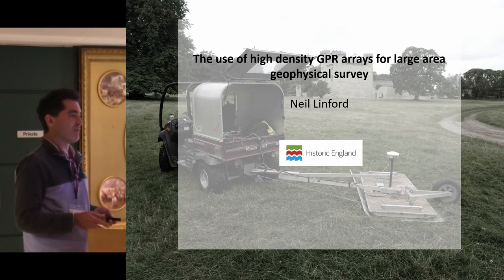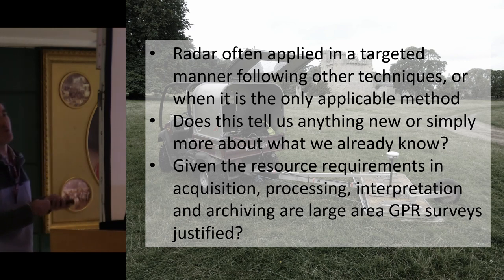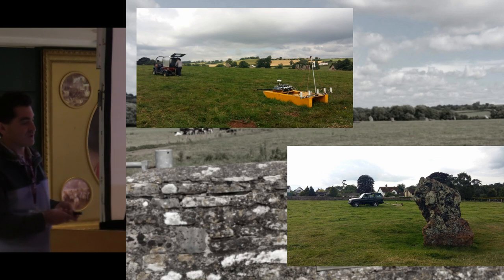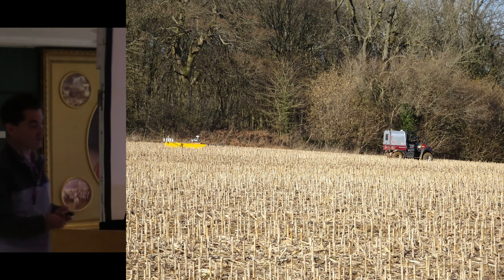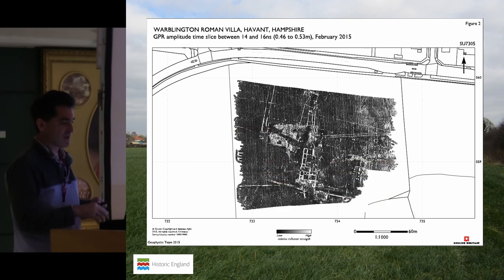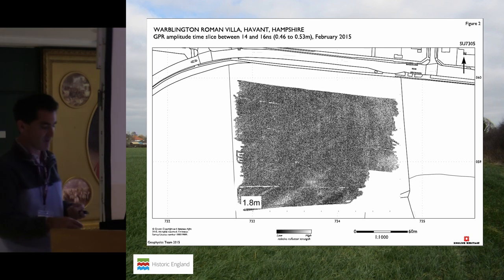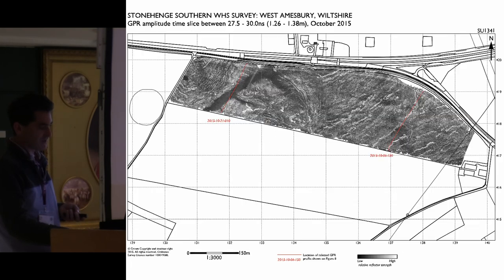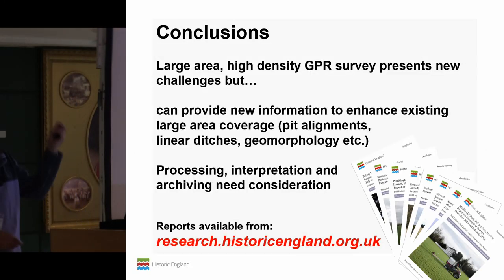The use of high density GPR arrays for large area geophysical survey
The application of vehicle towed high density Ground Penetrating Radar (GPR) arrays for investigating a range of archaeological sites and landscapes is becoming increasingly common, within both research and commercial applications. Such systems allow the collection of data from a series of 20 or more individual antenna elements, with a sub decimetre cross line spacing approaching Nyquist sampling limits, at rates of acquisition that come close to those achieved through magnetic survey
Whilst the resulting data can often provide high horizontal resolution and depth information, some significant challenges remain in terms of the technical deployment and subsequent data handling given the large volume of data acquired (approximately 10GB per hectare), which can not only rapidly fill field disk drives but can also be difficult to process in the field and present a challenge for subsequent interpretation, reporting and archiving.

Neil Linford (Historic England Geophysics Team)